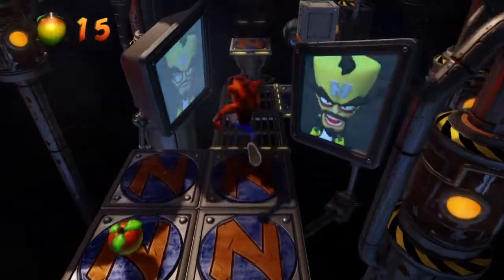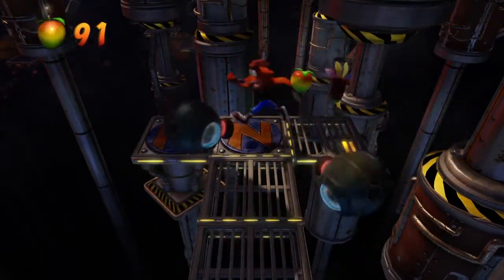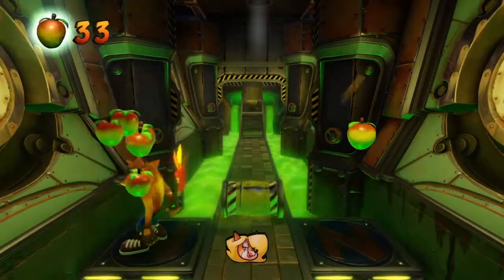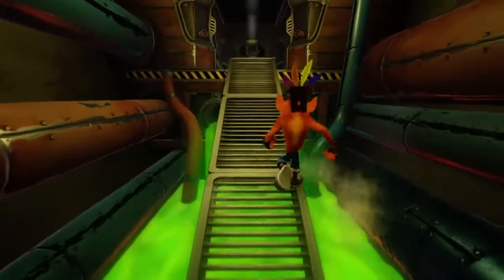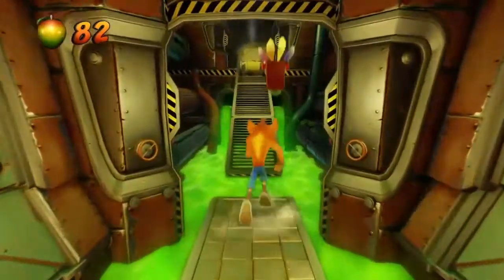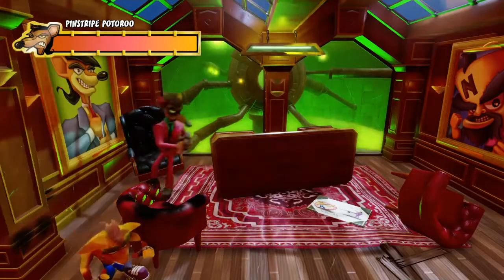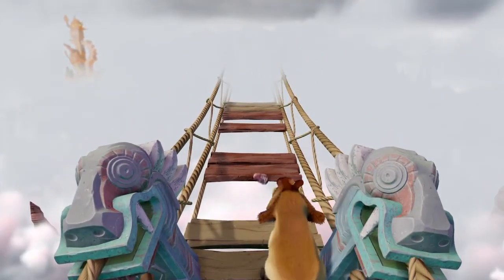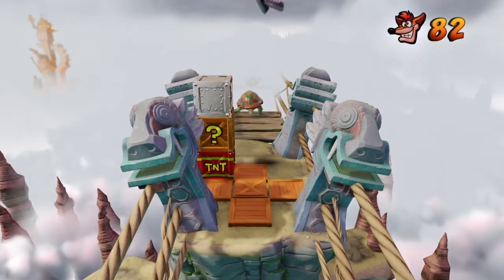Crash bandicoot N sane trilogy walkthrough part 5 pinstripe potoroo fight and 2 more coloured gems